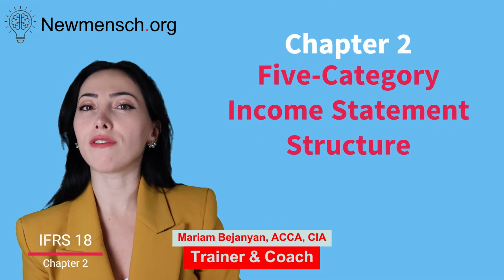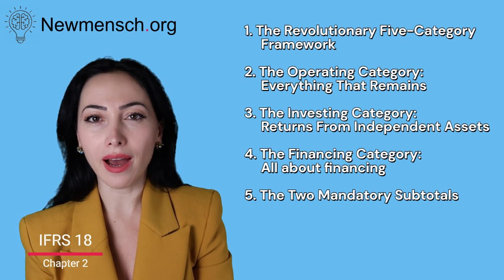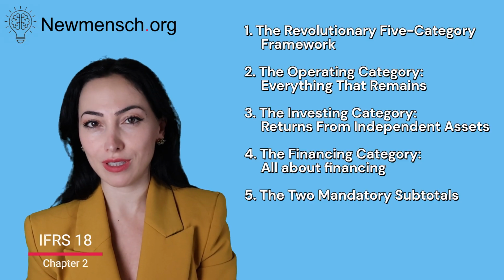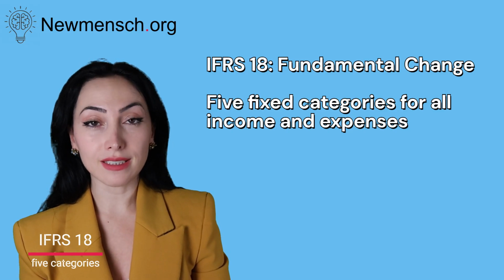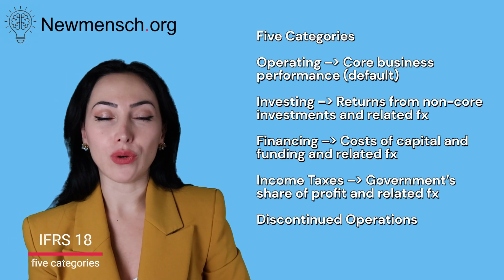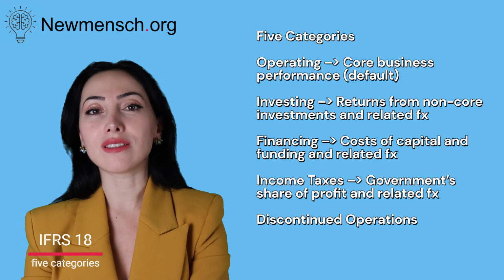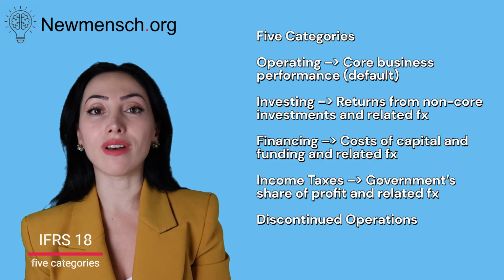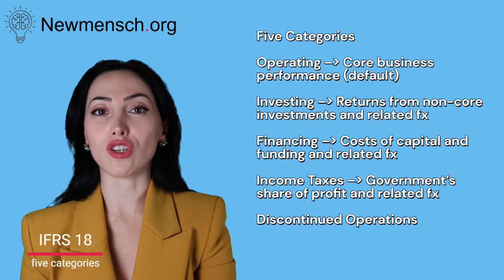IFRS 18 - Five-category income statement structure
IFRS 18 - Presentation and Disclosure in Financial Statements.

From the Newmensch.org IFRS 18 lecture series